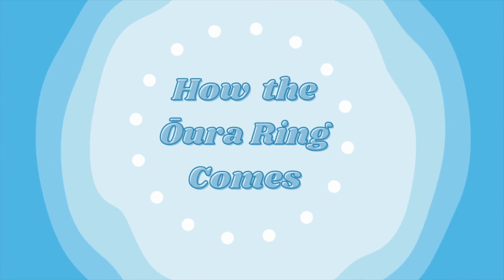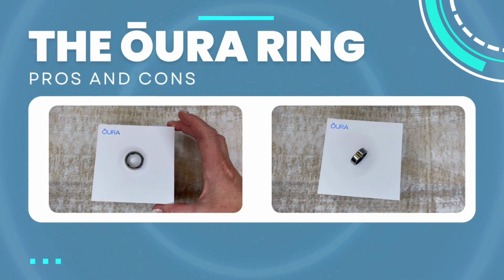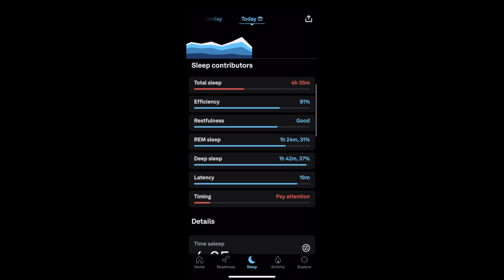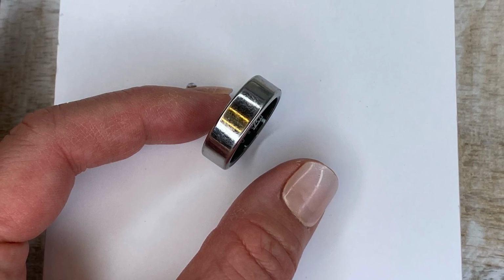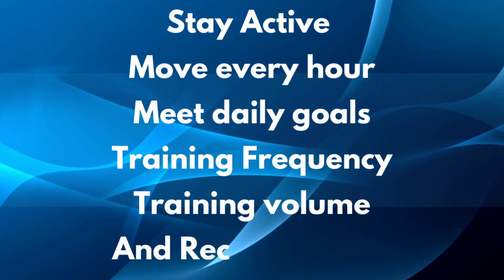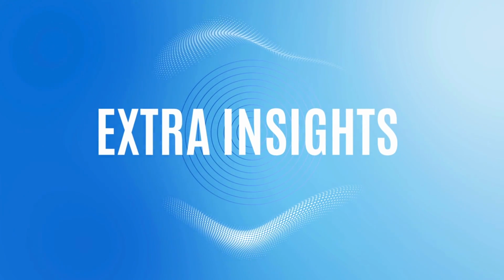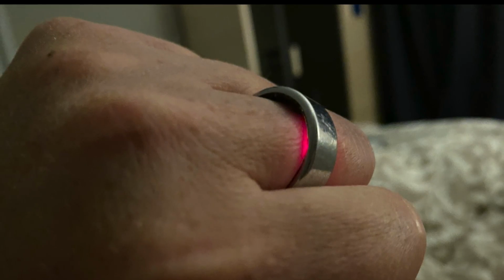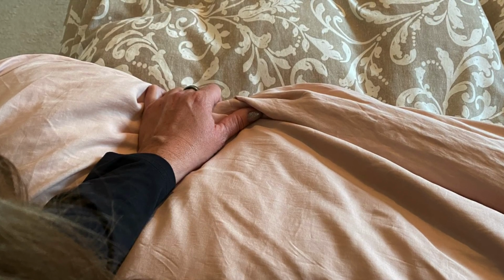Ōura Ring Review by Essi Flynn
The Essi Flynn review, after 9 months of using the Ōura Ring.  Is this just a smaller health tracker?  What does this ring really do?  In this video I break down the  Pros and Cons and even some of the alerts that helped get me to the right doctor.

My opinions are my own. I am a fan of good products that help improve people's lives and I enjoy passing on what I know, to my viewers. My channel is here to share my opinion and give you an up close look at the positives and negatives on products that have improved my life and might do the same for you.
-Essi

 Music License was obtained by the owner of this channel from Audioblocks.com